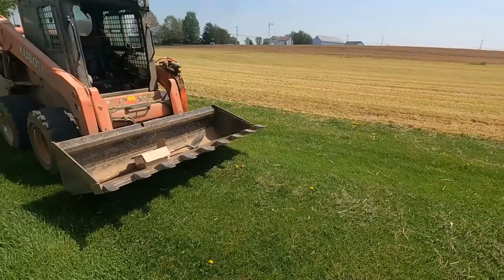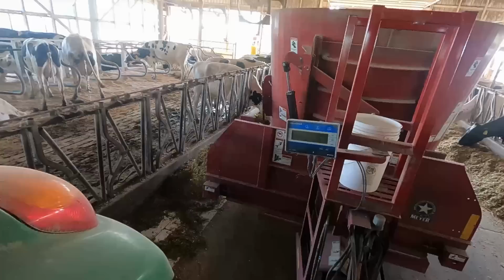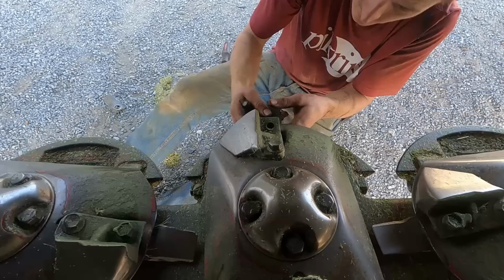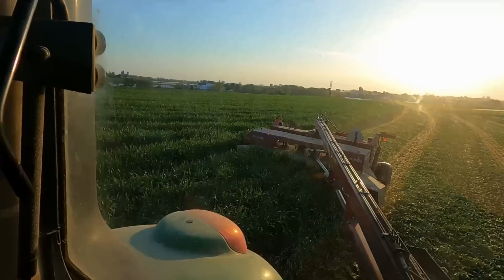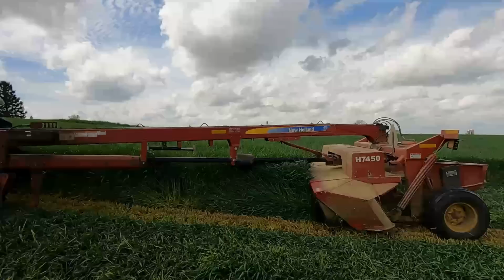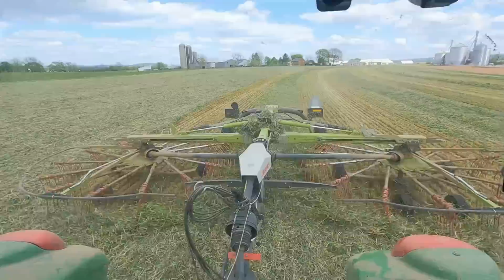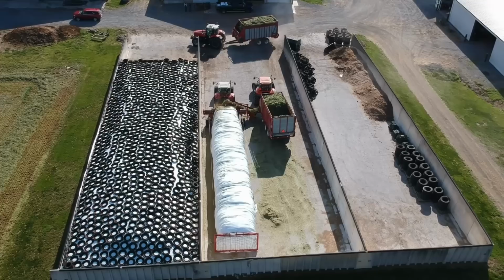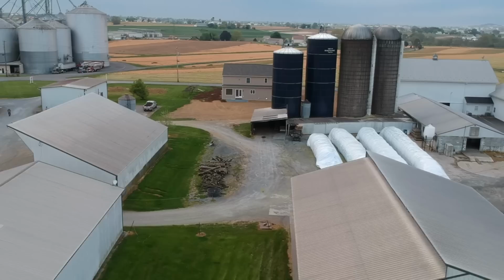Triticale Harvest 2023 | Filling Ag-bags